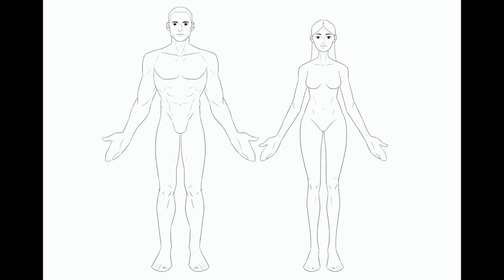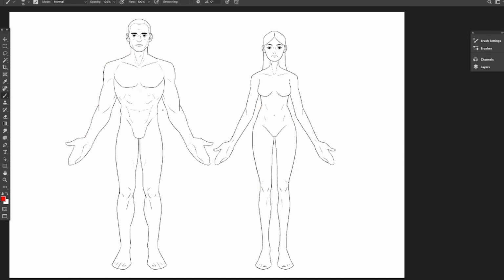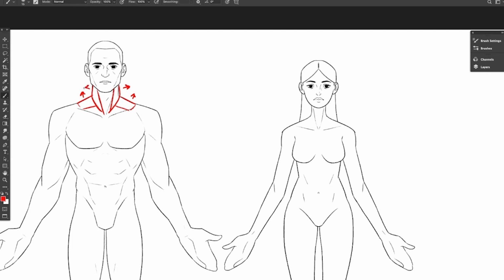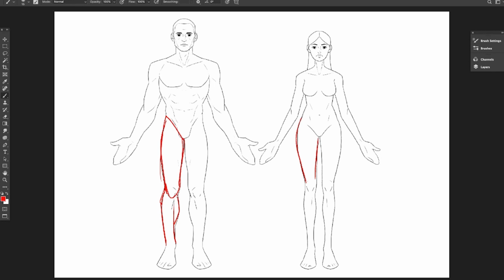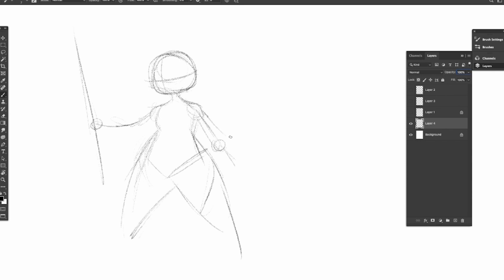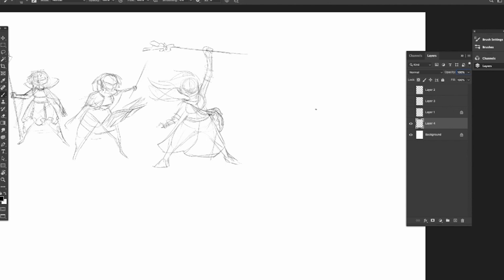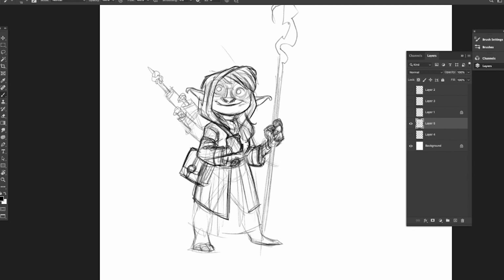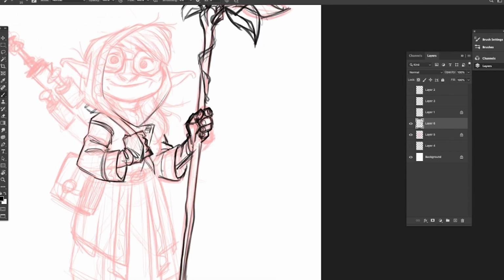Fundamentals of Character Design Tutorial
The Fundamentals of Character Design Tutorial is about more than technical skill. This tutorial and course will help you to think like a designer and understand the most important aspects of the process, including:

Story
Stylization
Theme/Focus
Character Relationships
A Designer’s Responsibilities

Follow along in this tutorial with Randy Bishop and get a better understanding of the thought and effort that should accompany character design as well as the most important things to keep in mind during the process.

What you’ll learn:

Learn to think like a designer and understand the character design process

✅ Understand the most important aspects of the storytelling process

✅ Learn to identify and differentiate between the common character archetypes

✅ Learn why costuming is a vitally important part of character design

✅ Learn how to create character model sheets to aid the production team to take your design into production

✅ Learn how to effectively design a character lineup that works

00:00 Proportions of a Character
06:10 Character Design Initial Steps
09:56 Building on a Chracter Design Concept